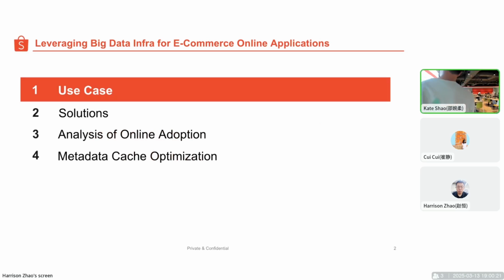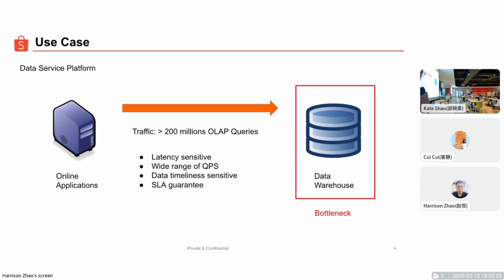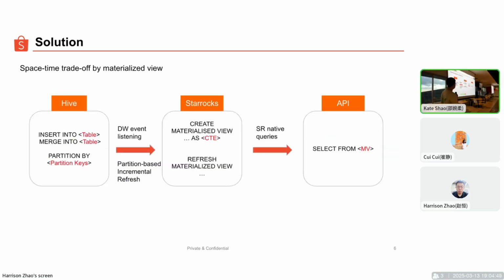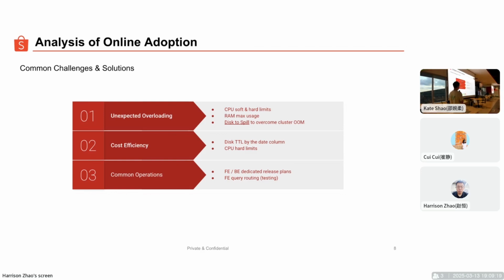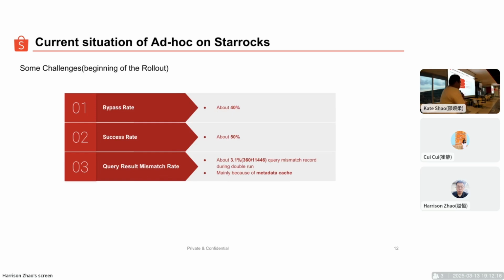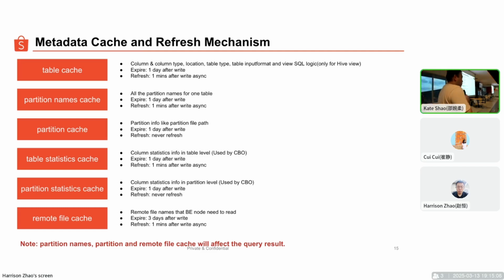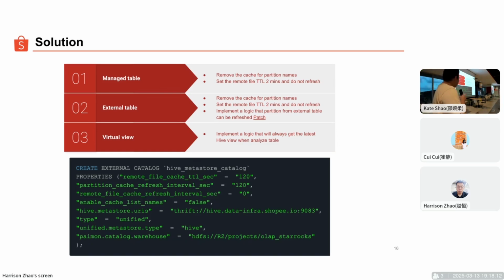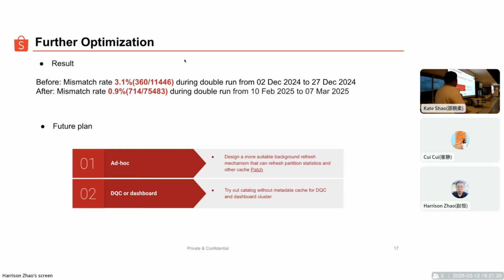Leveraging Big Data Infra for Shopee's E-commerce Online Applications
In this recorded session from the StarRocks Singapore Meetup, Shopee presents its real-world use case of StarRocks for powering high-performance customer-facing analytics. Discover how materialized views, efficient data pipelines, and metadata caching enabled faster insights and scalable infrastructure. Watch now to see StarRocks in action!

Shopee is a leading e-commerce platform in Southeast Asia, Taiwan, and expanding markets like Latin America. Launched in 2015 by Sea Group, it has grown rapidly, dominating online retail in key regions. With a mobile-first approach, gamification features, and strong logistics, Shopee connects millions of buyers and sellers. Its success is fueled by data-driven operations, leveraging AI and machine learning for recommendations, payments (ShopeePay), and advertising.

Timestamps

00:00 — Intro and Agenda
00:30 — Use Case: Shopee’s Data Service Platform: Overview and Key Challenges
03:40 — Solution: Leveraging StarRocks' Materialized Views for Performance
05:53 — Analysis of Online Adoption
10:40 — Metadata Cache Optimization in Shopee’s Ad-Hoc Cluster
    11:08 — Current State of Ad-Hoc on StarRocks
    12:36 — Advantages of Metadata Cache
    13:27 — Disadvantages of Metadata Cache
    14:06 — Metadata Cache and Refresh Mechanism
    16:28 — Solution
    20:04 — Further Optimization